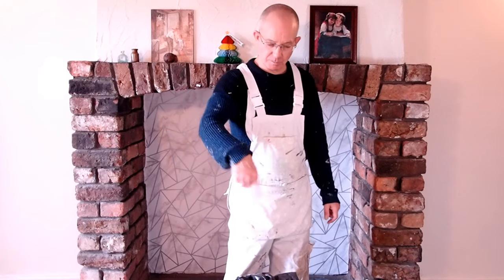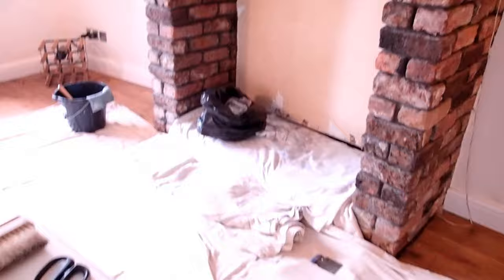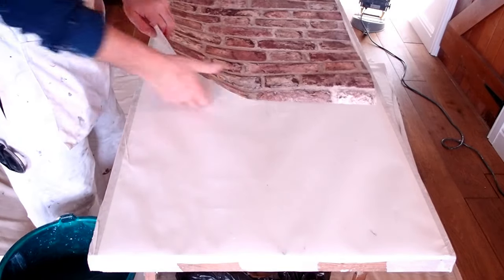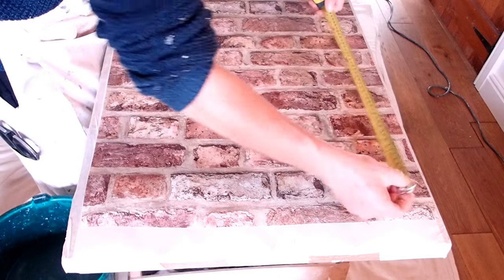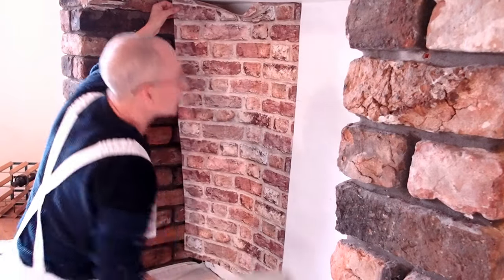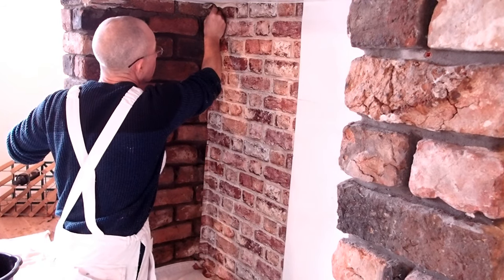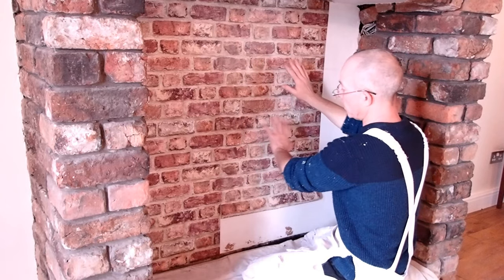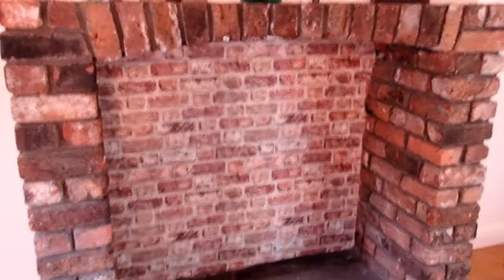Hanging Wallpaper, Feature Wall, Brick Effect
. perfect
Painting and Decorating